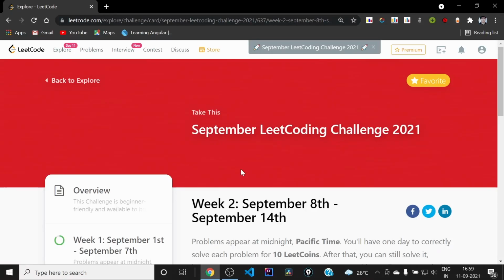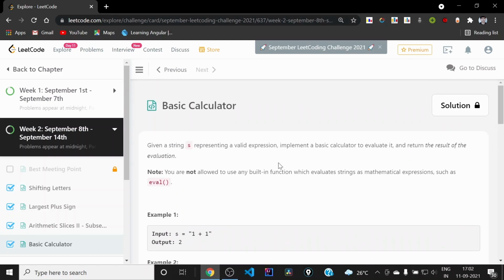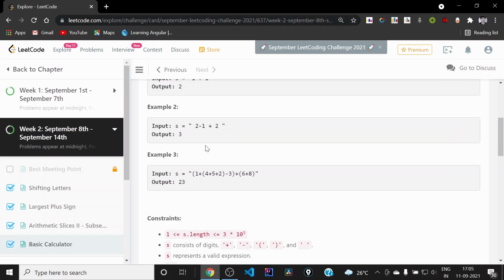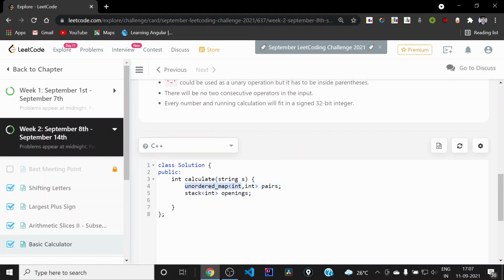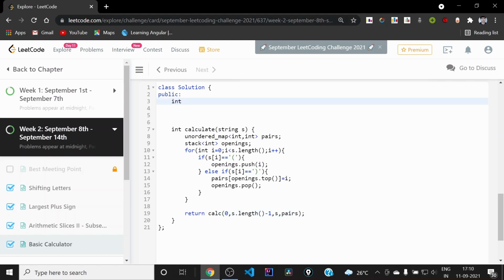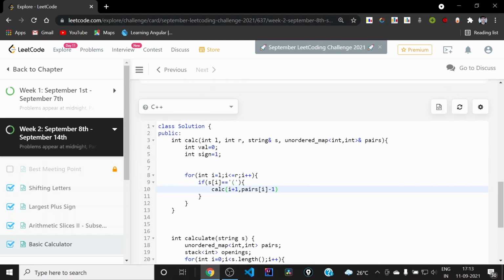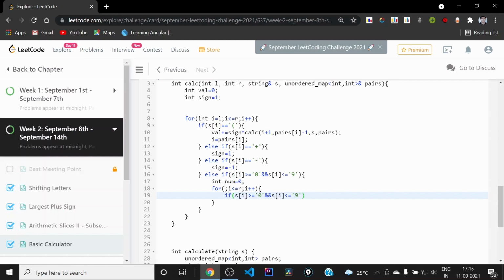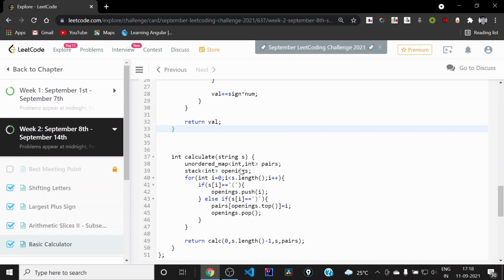Day 11/30 | Basic Calculator | September LeetCoding Challenge 2021 | Recursion | C++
Solution with C++ implementation for the Day 11 problem Basic Calculator of September LeetCoding Challenge 2021. The solution uses recursion to solve the problem in O(n) time complexity